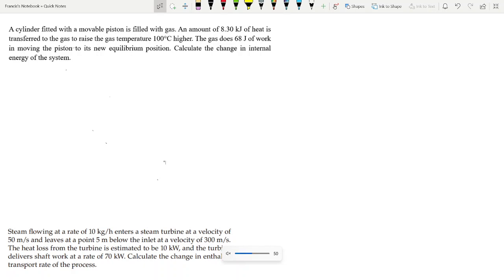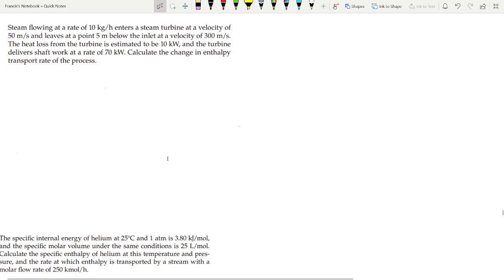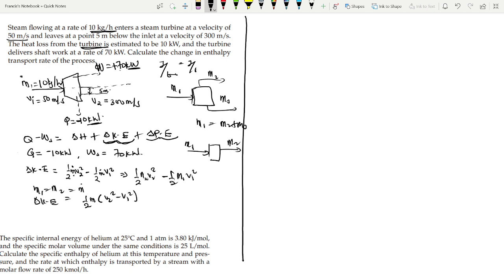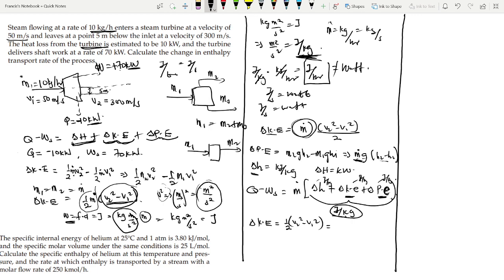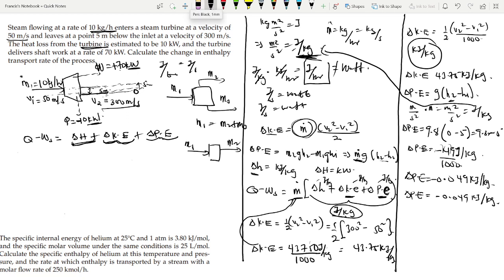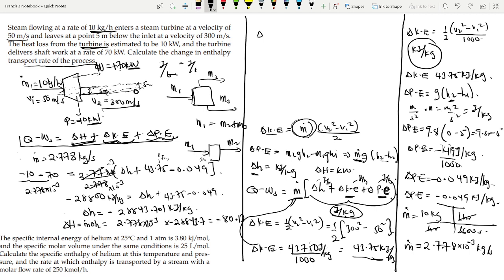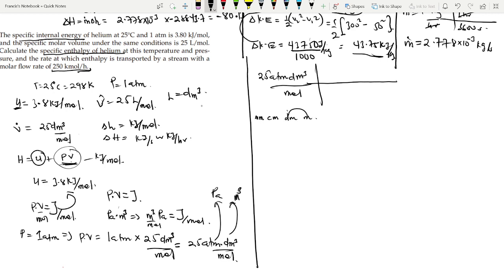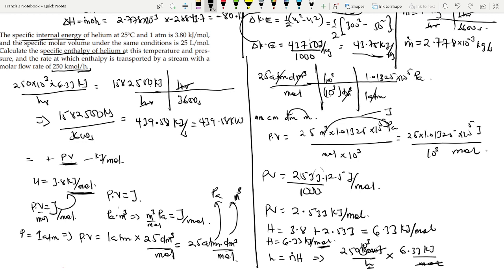Closed and Open systems Problems (tutorial-1) - 1st Law of Thermodynamics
Welcome to our YouTube series on Chemical Process Calculations! Dive into the fundamental principles of the first law of thermodynamics, where we explore energy conservation within chemical systems. We'll unravel the complexities of energy balances for both open and closed systems, providing you with a comprehensive understanding of how energy is transferred and transformed within chemical processes. Additionally, we'll delve into the intricacies of chemical reactions, illustrating how they intertwine with energy considerations. Whether you're a student, engineer, or simply curious about the science behind chemical processes, join us on this educational journey as we demystify the calculations that drive chemical engineering."